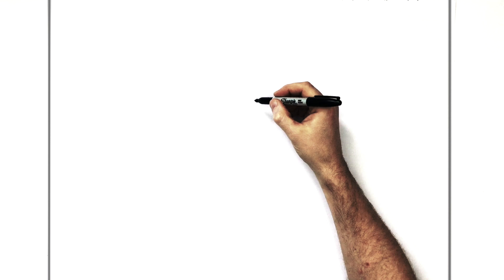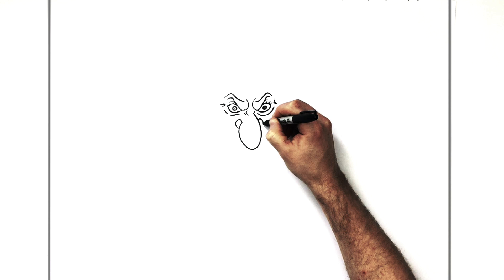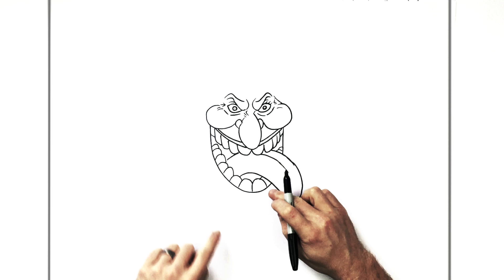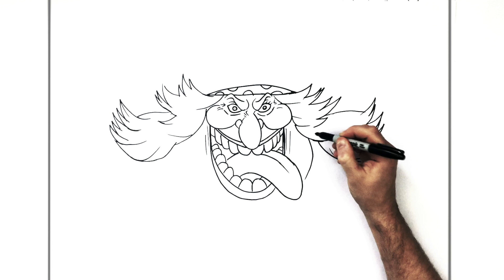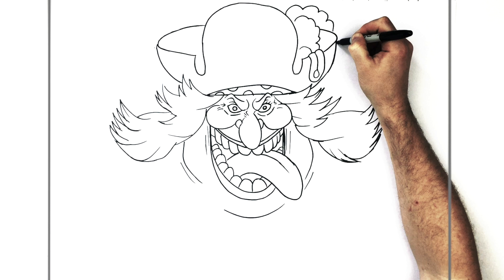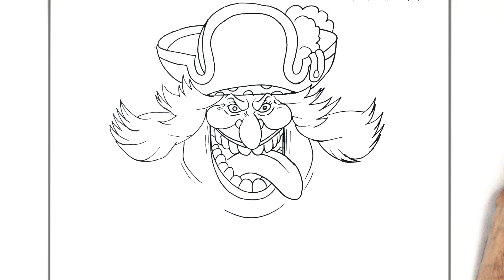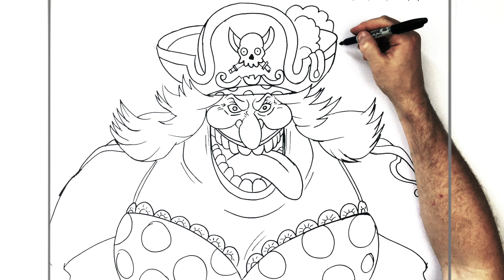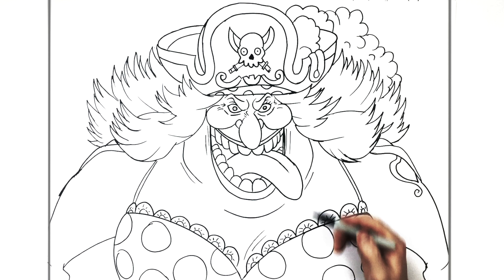How To Draw Big Mom | Step By Step | One Piece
Learn How To Draw Big Mom Step By Step from One Piece